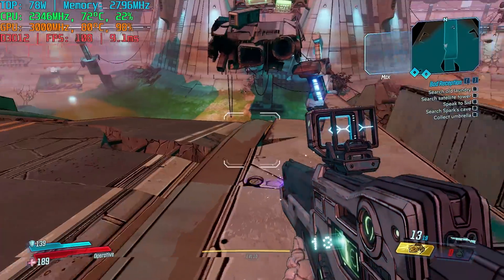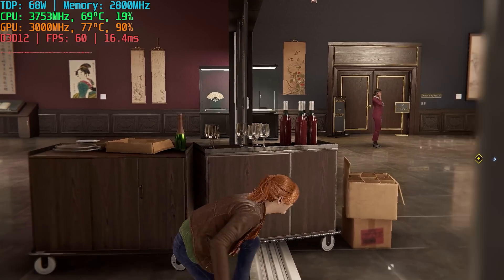All Emulation Power You Need! // Overclocked Ryzen 7840HS GTR7 Review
The GTR7 from Beelink is the first Ryzen 7840HS mini PC to hit the market. With a base TDP of 65W, the GTR7 has a ton of power to chew through high-end emulation. In this video, we take a look at the GTR7 and overclock it to see what the 7840HS can do.

Unboxing / Overview - 00:00
Specs / Teardown - 01:16
Benchmarks - 02:07
PC Game Showcase - 03:31
Emulation Showcase - 08:50
Thoughts - 11:08